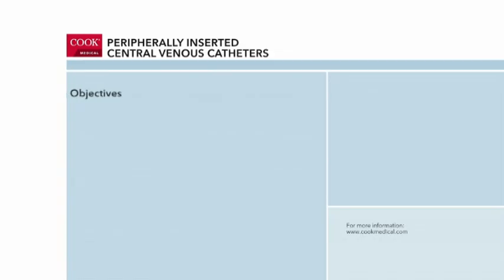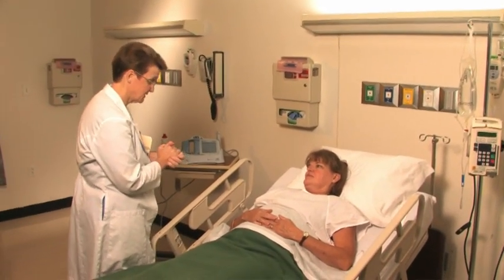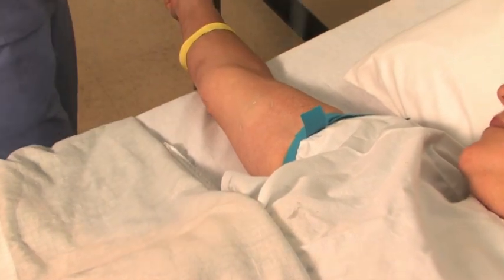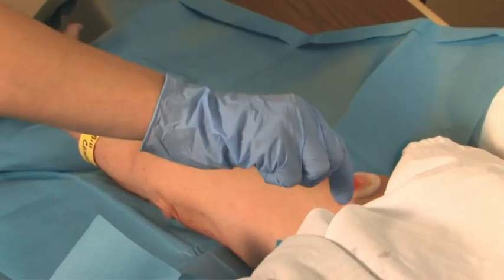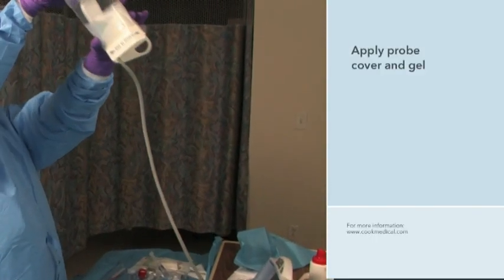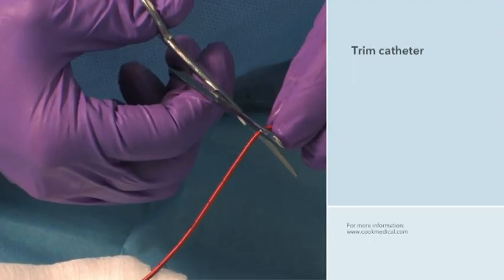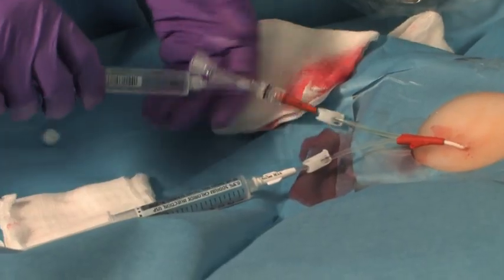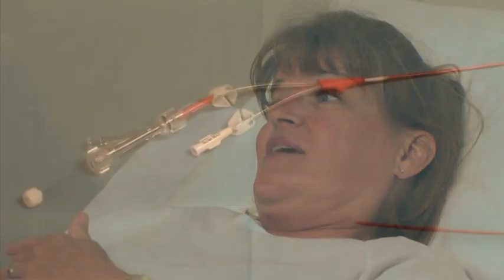PICC LINE INSERTION FULL PROCEDURE